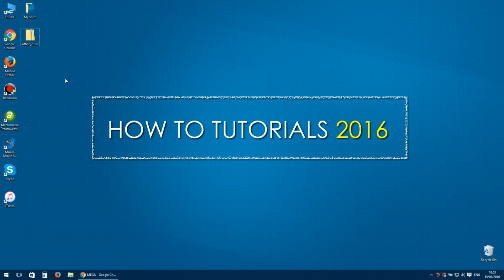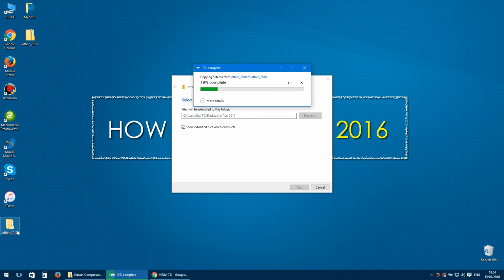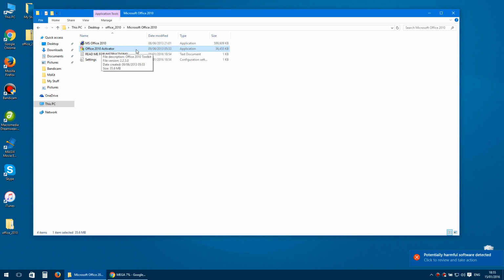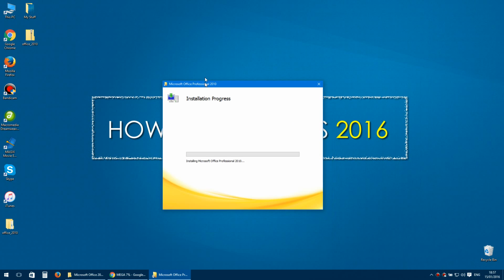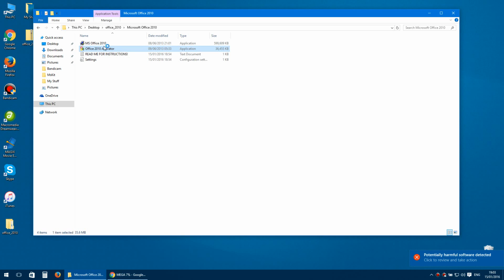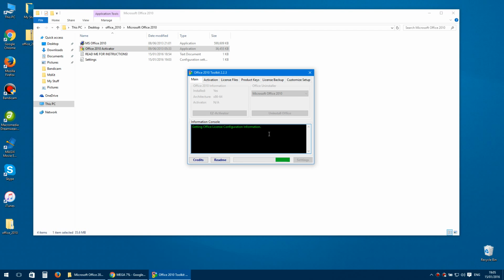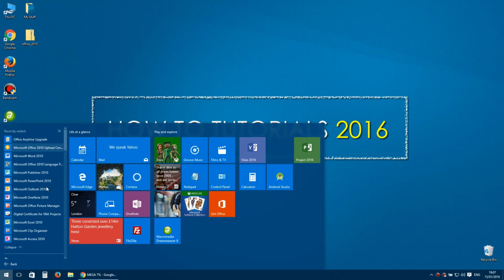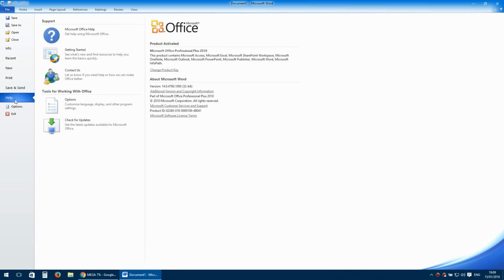How To Get Microsoft Office 2010 For Free! *New 2016 Tutorial*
--Tags--
Office 2010 free,
get office 2010 for free,
how to get office 2010 free,
free ms office 2010,
download & install microsoft office 2010 full for free,
how to get microsoft office 2010 full free,
ms office 2010,
full office 2010 free,
office 2010 get,
get office 2010 free,
office 2010,
get office 2010,
free offce 2010